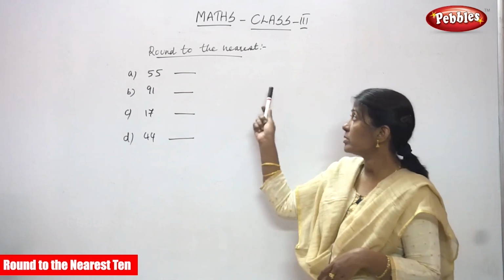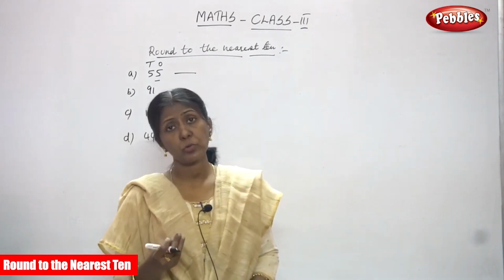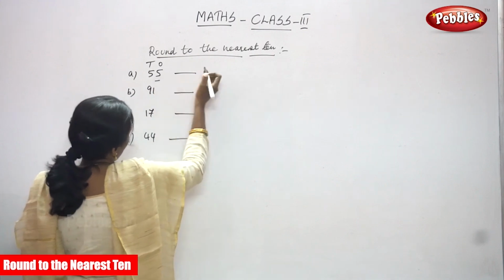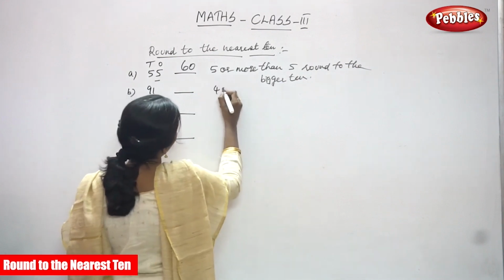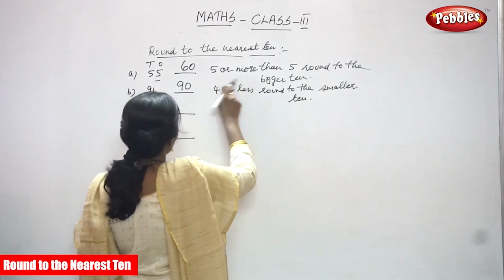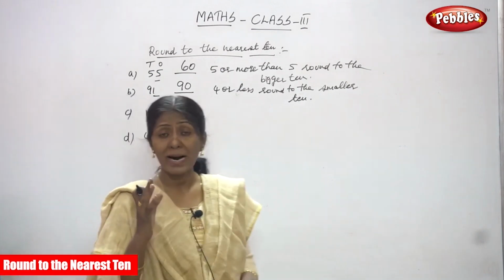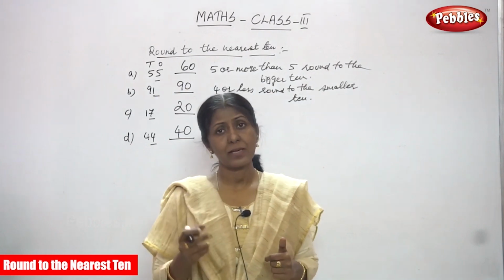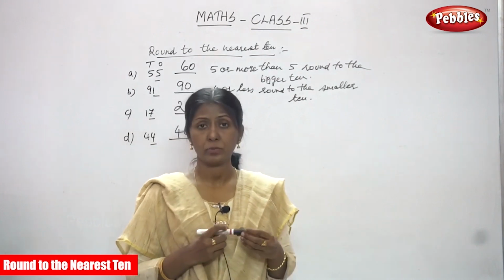3rd Std CBSE Maths | 16 - Place Value - Rounding the nearest Ten - 2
3rd Std CBSE Maths | 16 - Place Value - Rounding the nearest Ten - 2 | CBSE Maths